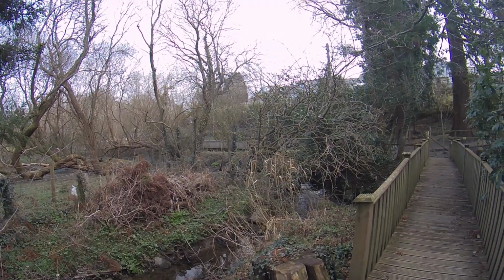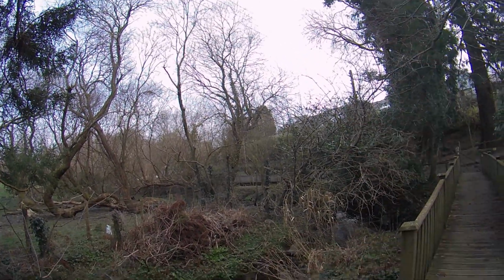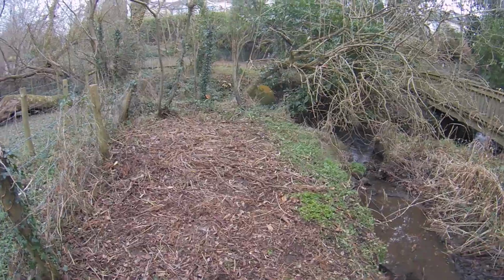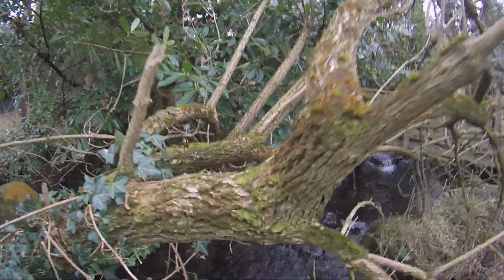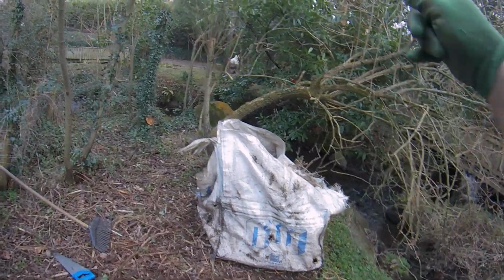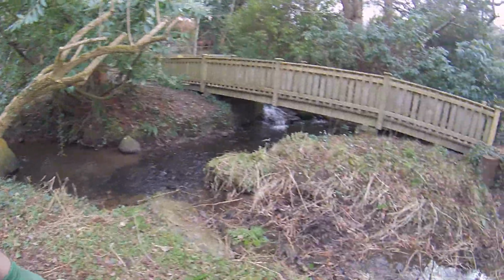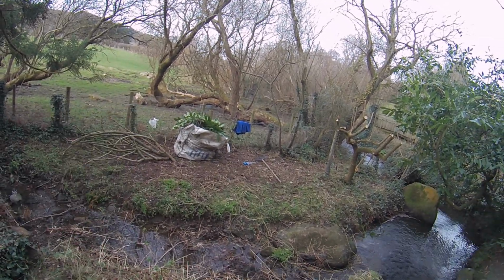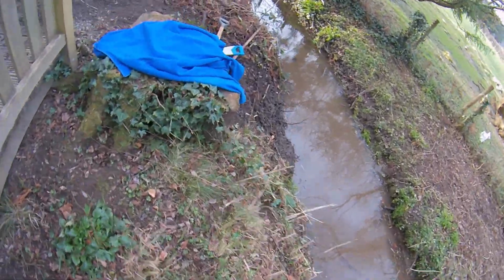Clearing overgrown area with fallen branches and mini dam build 10 02 23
Today I have been clearing and area down by the river, there was a large amount of branches that had been left when the electricity board did some tree works. I moved the branches by putting them in a large sack and then used the ride on mower to move them up to the bonfire pile. I then went on to cut back an elder tree, again I cut this up into the sack and moved it to the fire pile. I finished by building a small dam in the river, this increased the water level improving the look, slows the water flow, allows silt to build up raising the bed, and also stops people trying to cross over the river. The area is much more open, hopefully it wont take the plants too long to grow back in the bare patches.